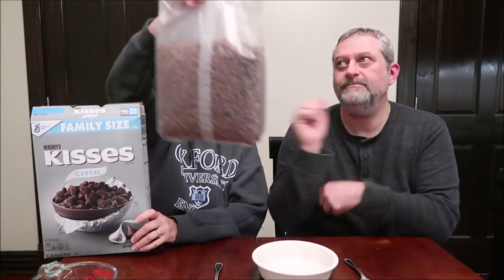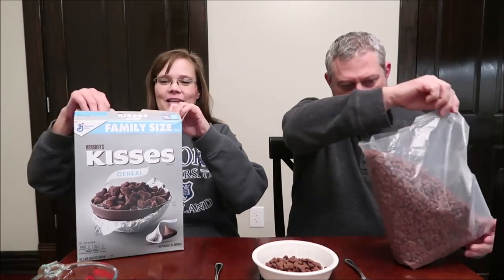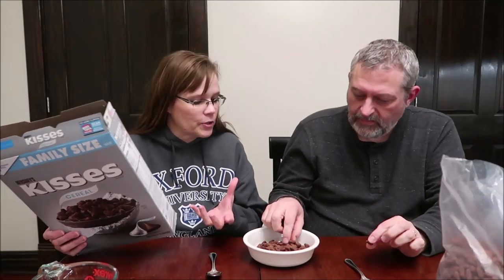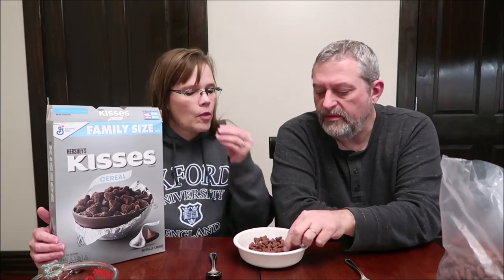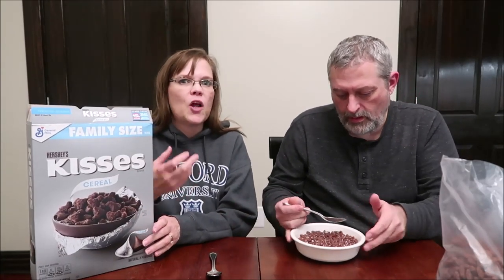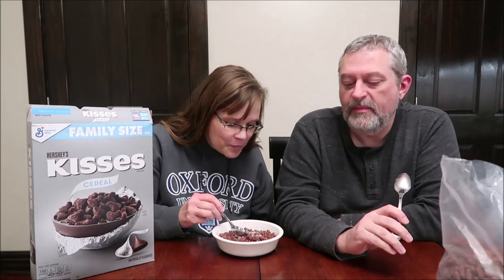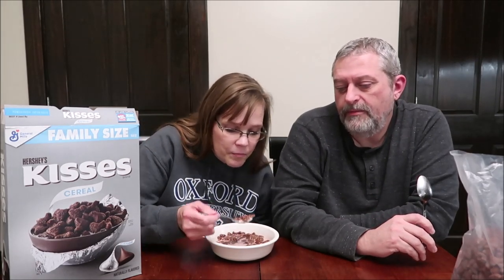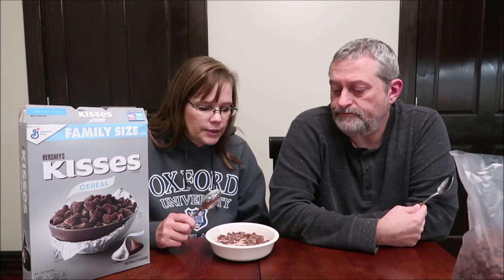Hershey’s Kisses Cereal Review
This is a taste test/review of the new Hershey’s Kisses Cereal. It was $3.64 at Walmart. 1 cup (36g) = 140 calories